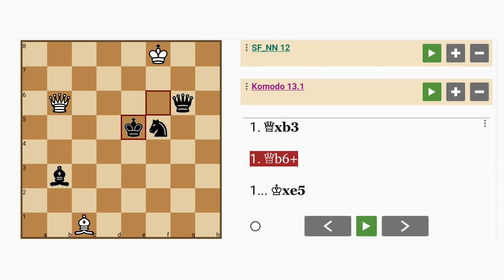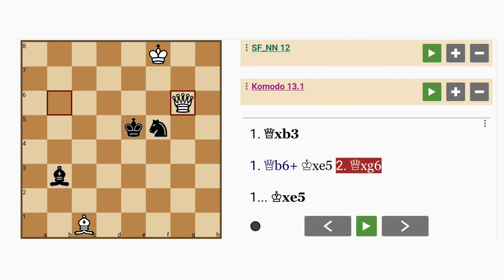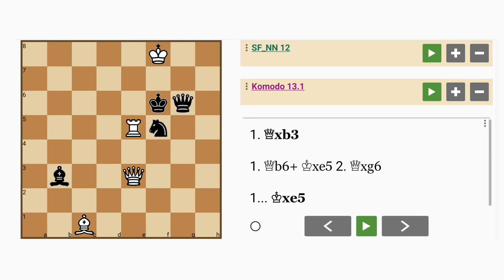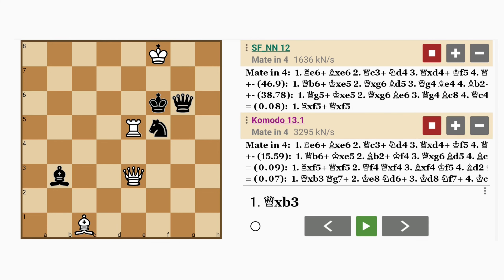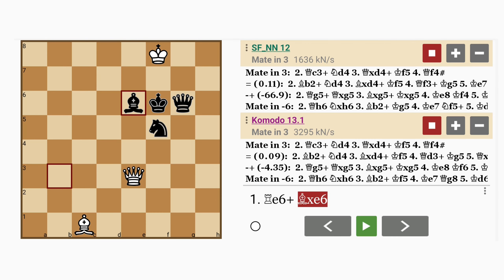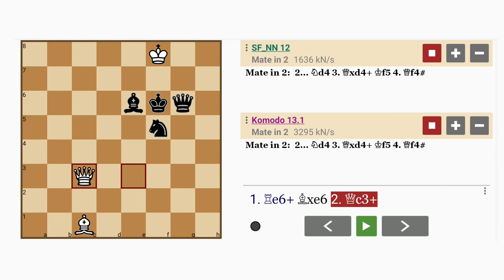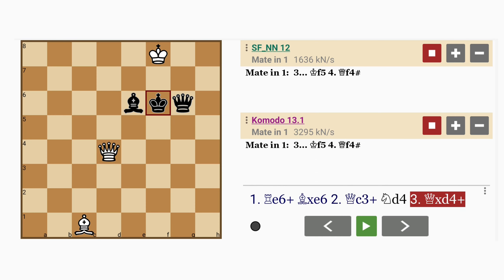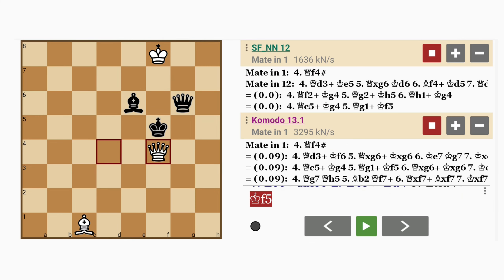Watch Queen and Bishop Get Forced Into Betraying Their King! (Mate in 4)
Here is a 'KQRB vs kqbn' forced mate in four chess construct generated by the program, Chesthetica, using the 'digital synaptic neural substrate' (DSNS) computational creativity approach. It doesn't use endgame tablebases, deep learning or any kind of traditional artificial intelligence (AI).

FEN: 5K2/8/5kq1/4Rn2/8/1b2Q3/8/2B5 w - - 0 1